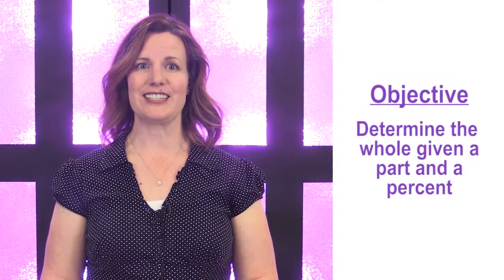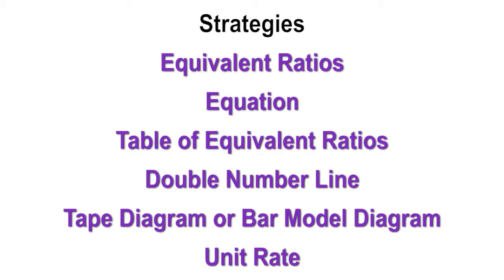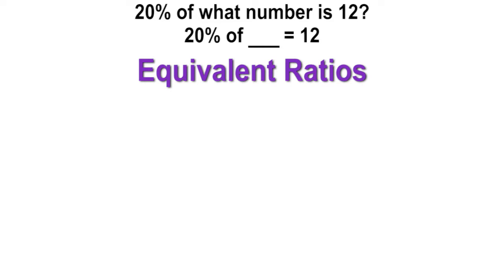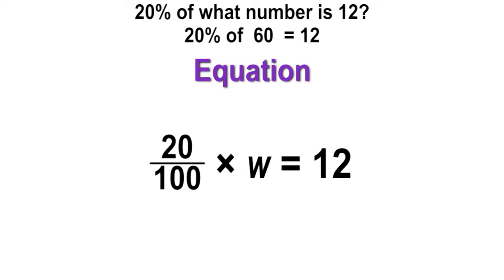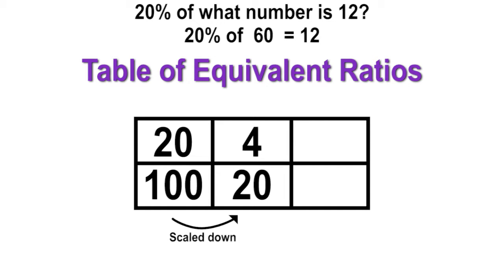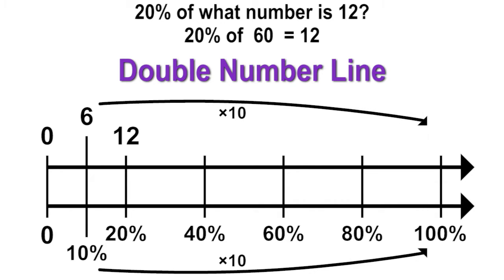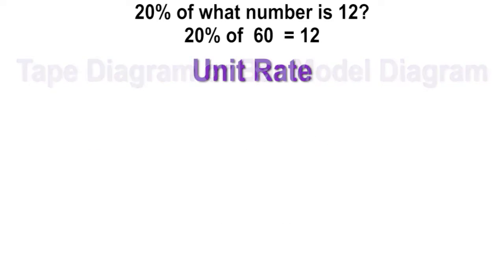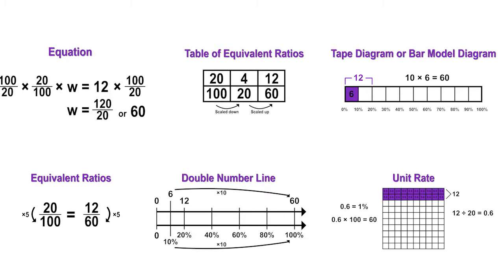6.20 - Find the Whole, Given a Part and the Percent